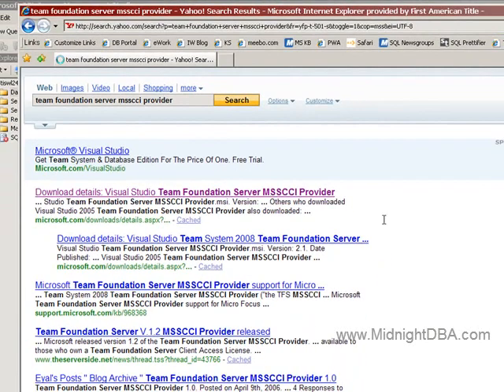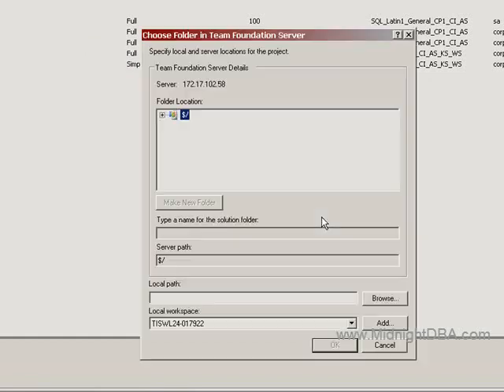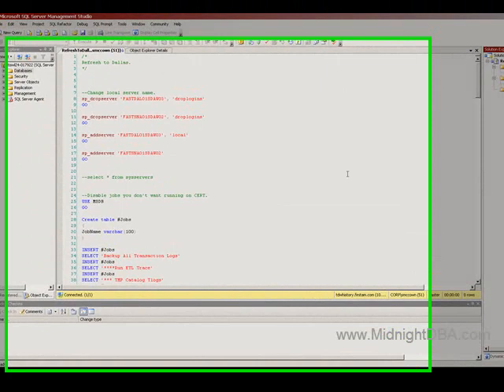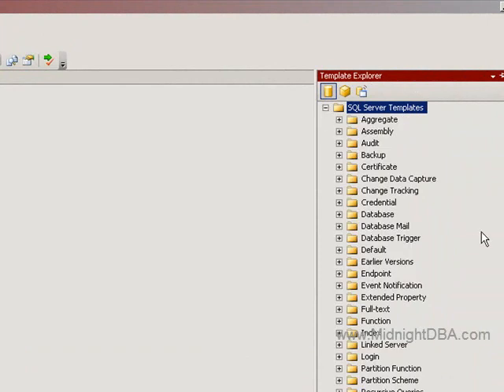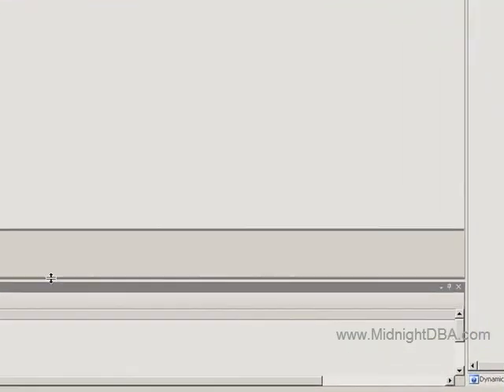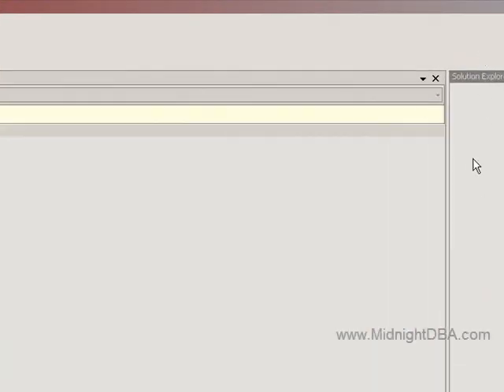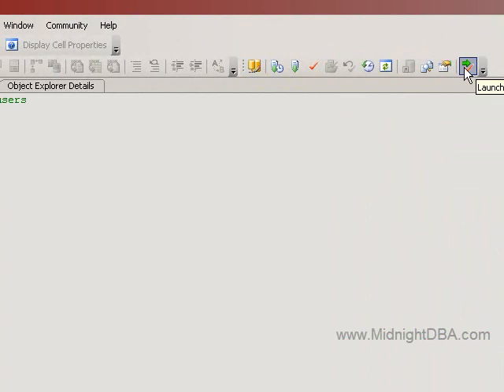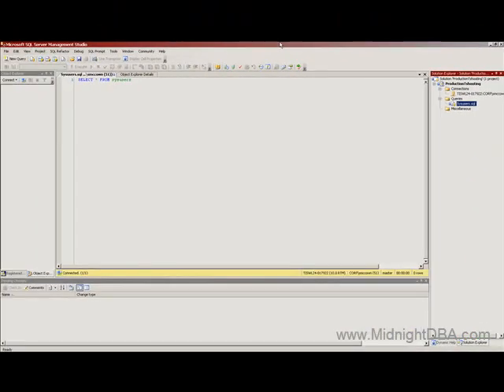Source Control in SSMS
Here I show you how to setup source control in SSMS and who should and shouldn't use it.